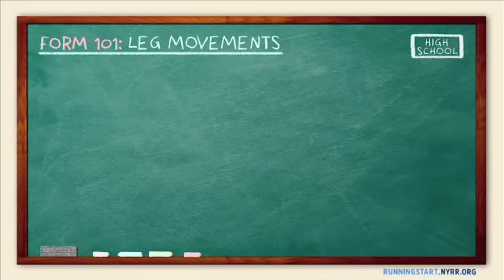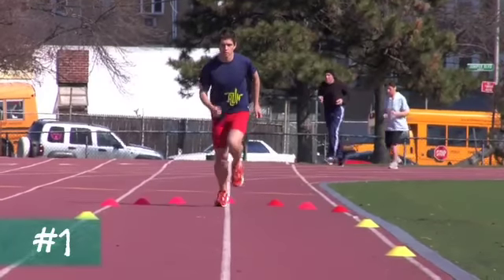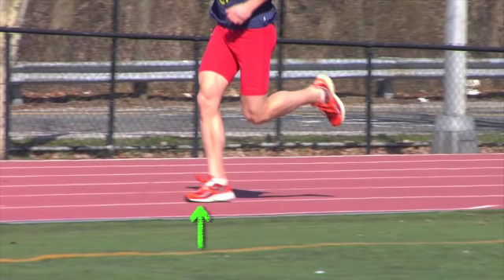Running is the best for me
Sarkari and a very good